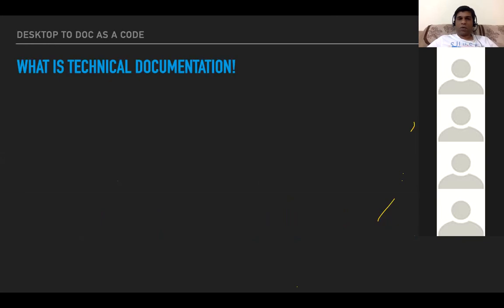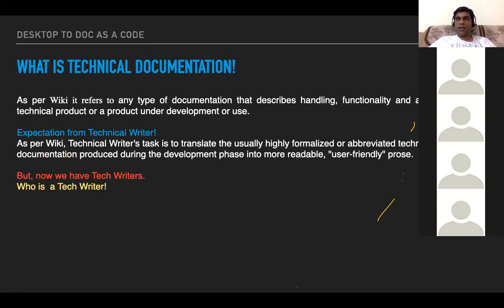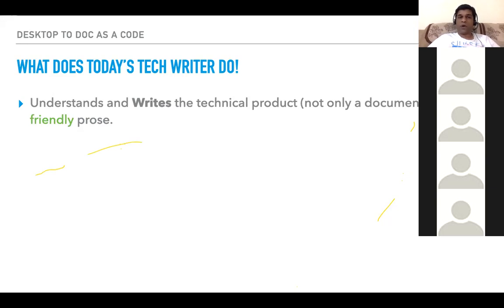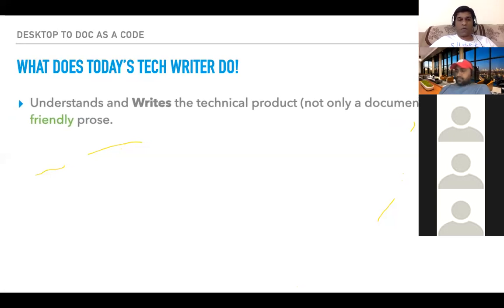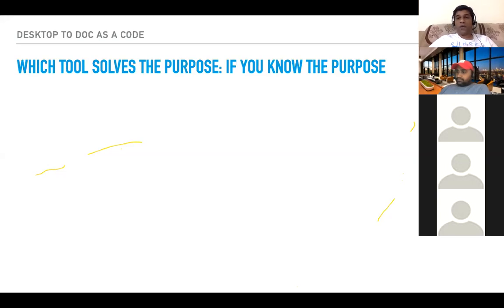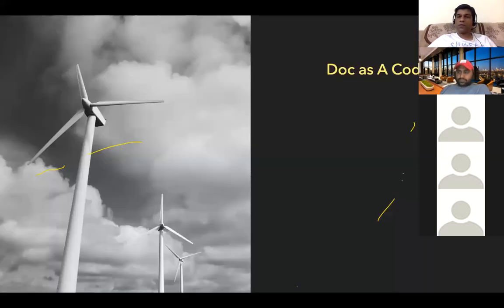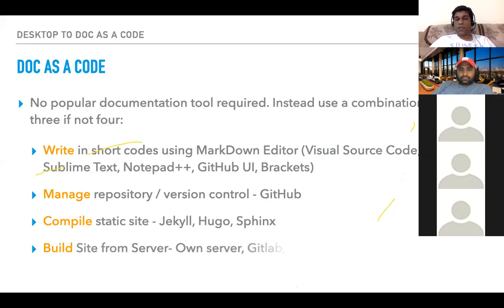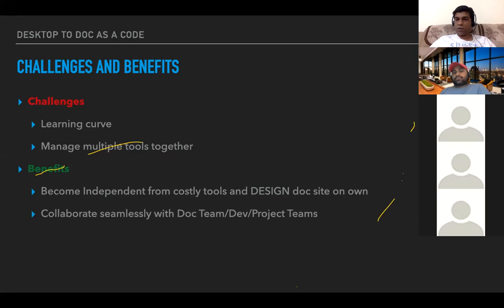Technical Documentation methods and Evolution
The presentation during 2nd virtual meeting of Tech Writer's Tribe on April 4, 2020 explored the popular technical documentation methods and emergence of doc as a code.